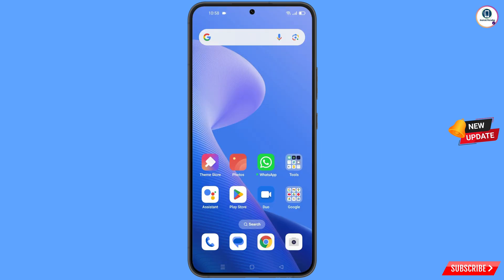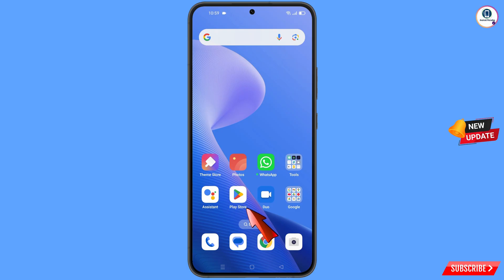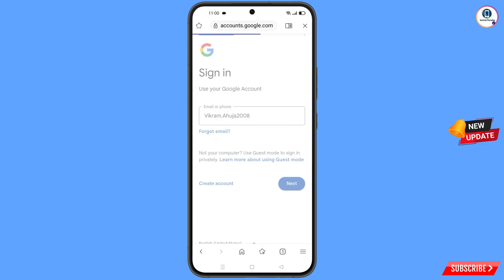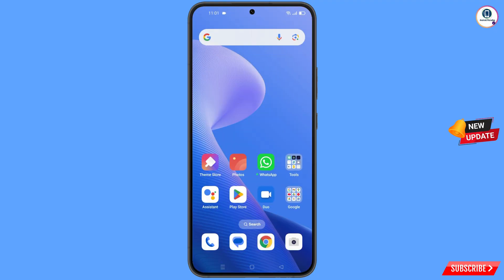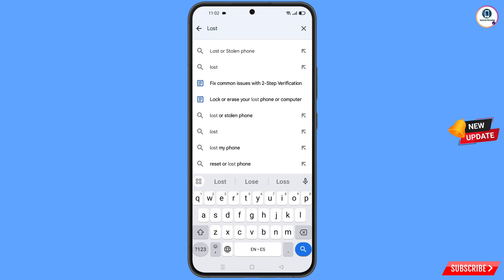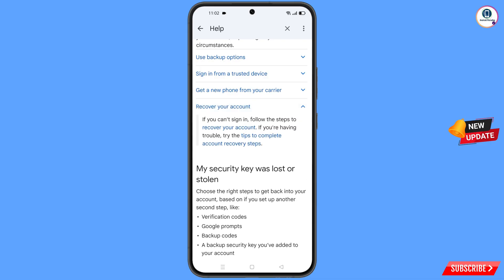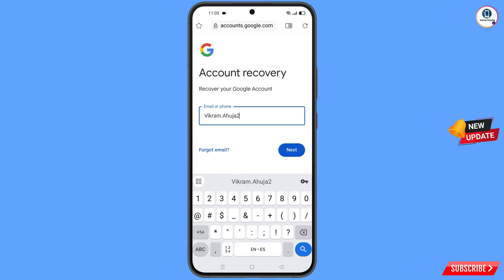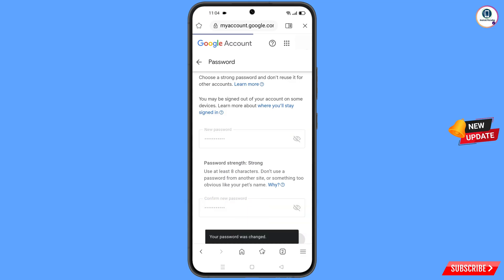Gmail Account Recovery | How To Recover Gmail Account 2025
Hi Everyone, In this video we’re going to show Gmail Account Recovery , How To Recover Gmail Account 2025 , Gmail Account recovery 2025. Google Account Recovery in a recognised device . Incase if you lost access to your gmail account also lost your phone watch this video complete and learn how to recover Google account Step by Step.

1. how to recover gmail account without phone number and recovery email 2025

2. How to recover gmail id 2024 cant sign into gmail

3. how can i recover my gmail account without verification code?

4. gmail account recovery without phone number and email

5. how to recover gmail account without phone number and recovery email

6. google couldn't verify that this account belongs to you

7. gmail account recovery without phone number and email

8. how to recover gmail id without recovery email

9. how to recover google account without phone number and recovery email

10. how to recover google account without phone number and recovery email 2025

11. how to recover gmail account without verification code 2025

12. how can i recover my gmail account without verification code?

13. how can i recover my gmail account

14. how to recover gmail account without verification code?

15. recover gmail account without verification

16. reset gmail account without verification

17. google account recovery page verify identity

18. how to recover gmail account,gmail account recovery without phone number and email

19. gmail account recovery problem

gmail

ANDROID PARADISE

KEEP SUPPORTING